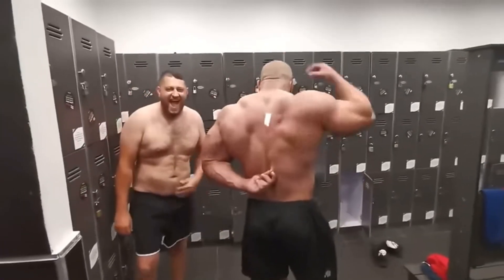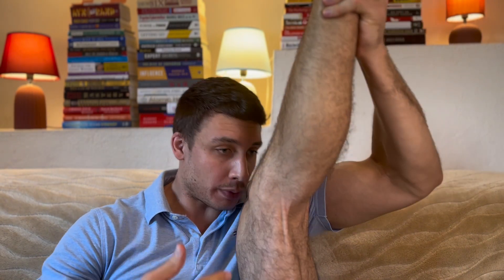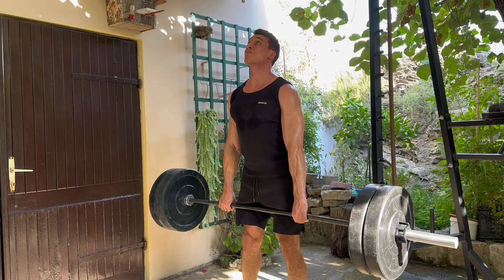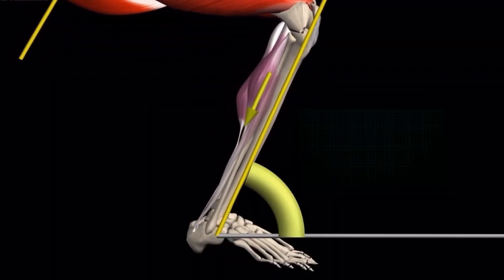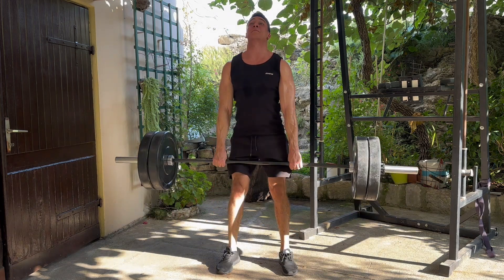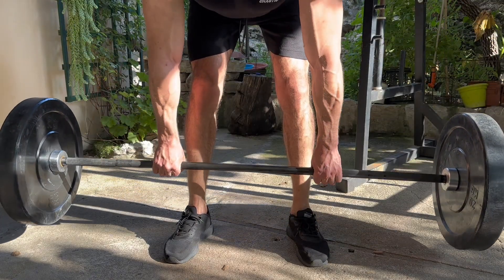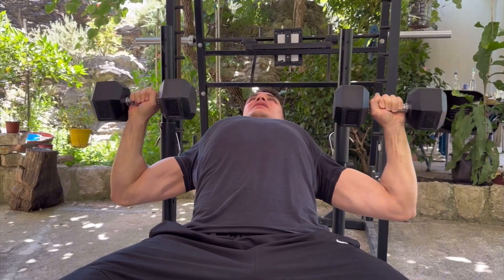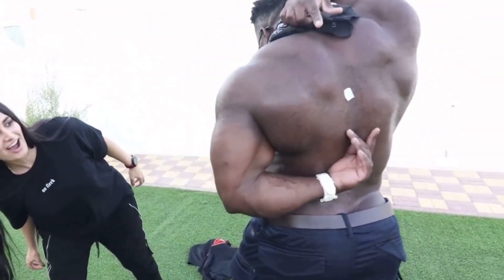How Lifting Weights Makes You Stiff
This is what happens to you flexibility when you start weight training